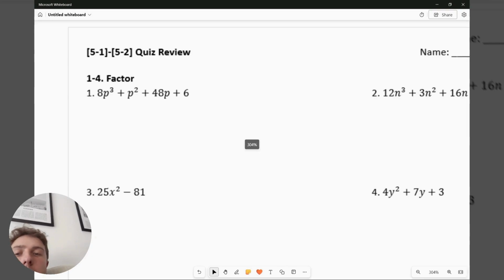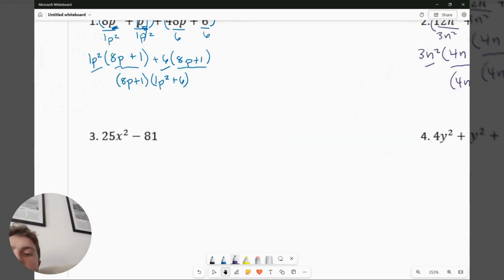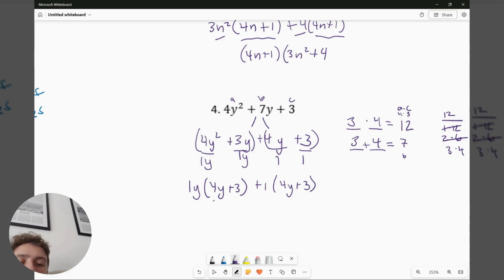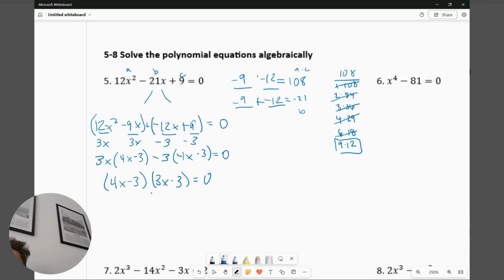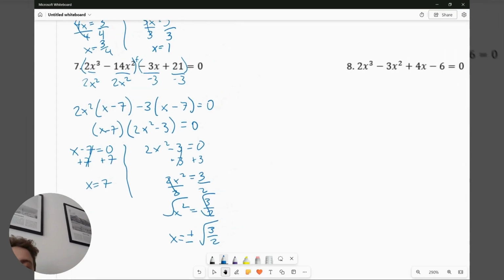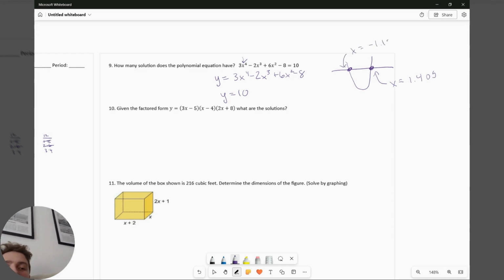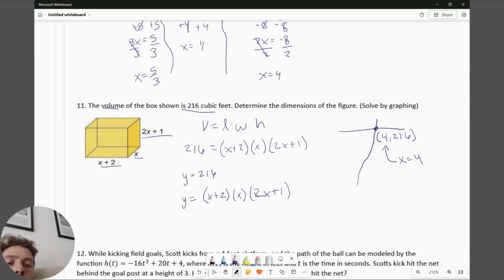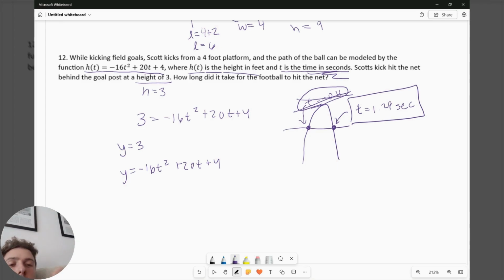5.1-5.2 - Solving Polynomial Equations Review